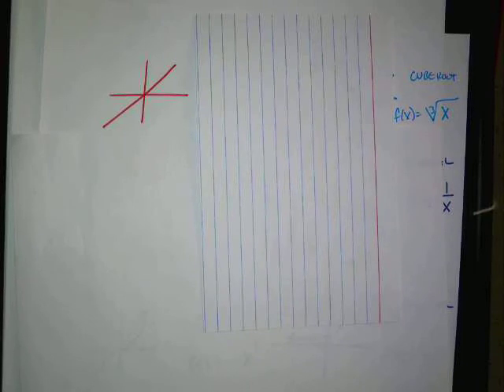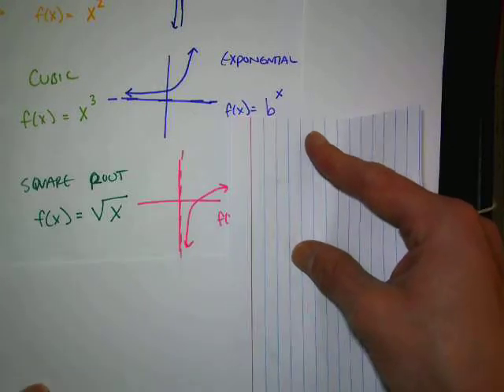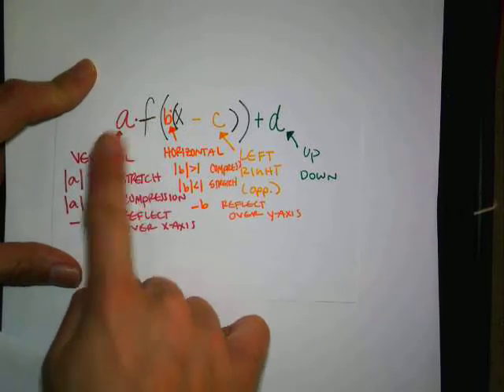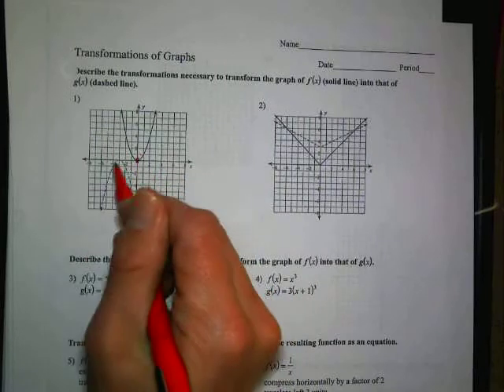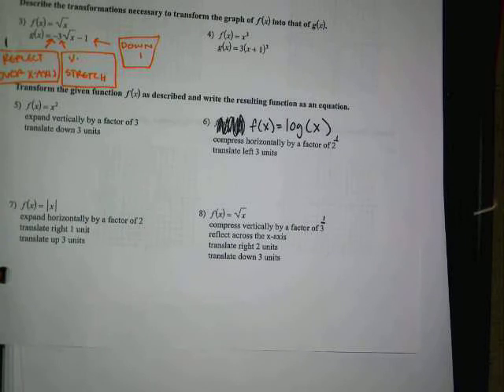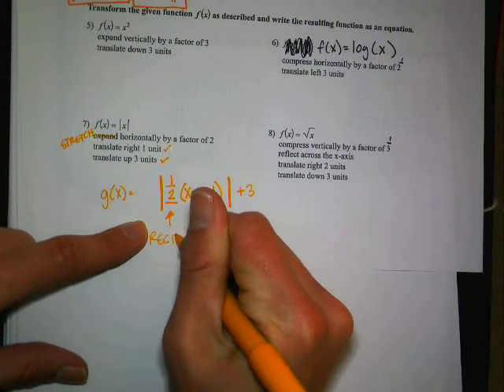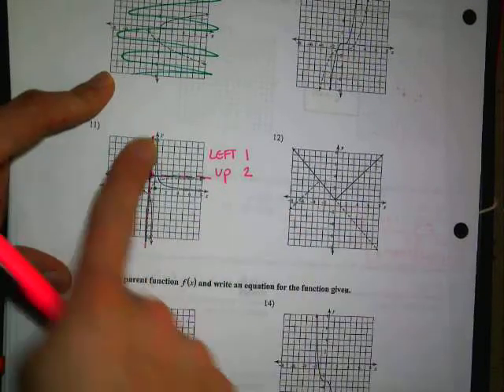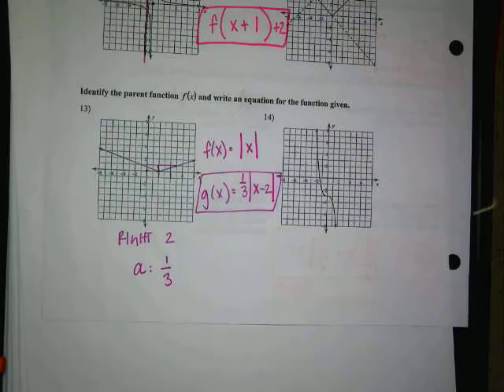Transformation of Parent Functions